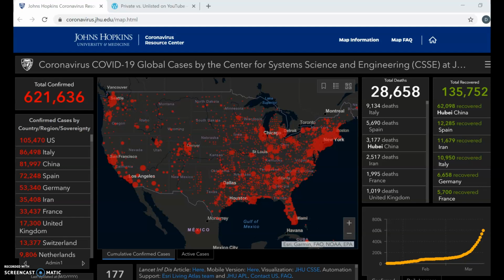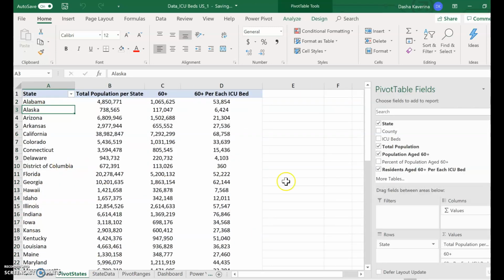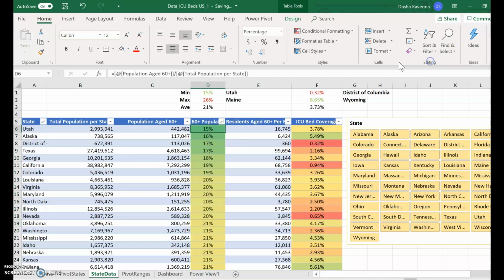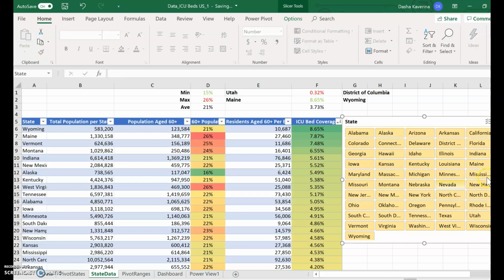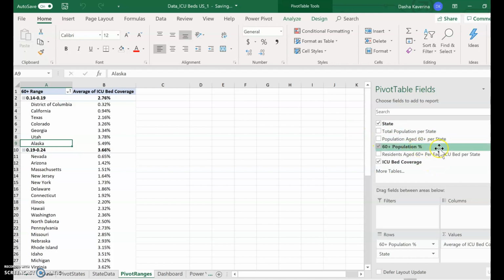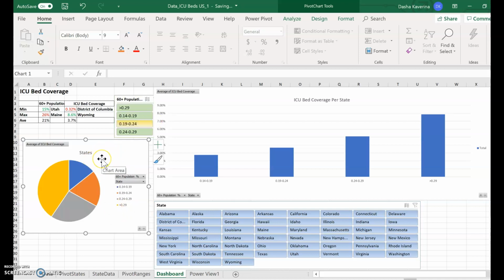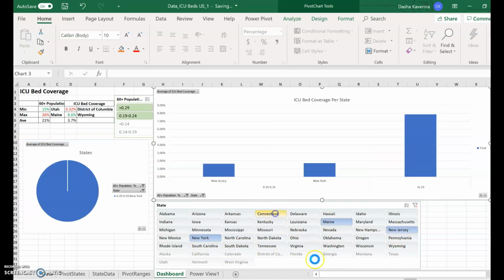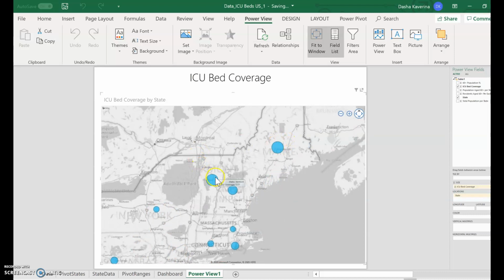CIS 9467 Midterm Video: ICU Bed Coverage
My ever first YouTube video that looks at the ICU bed availability throught 50 states for people at highest risk of contacting COVID-19 virus.